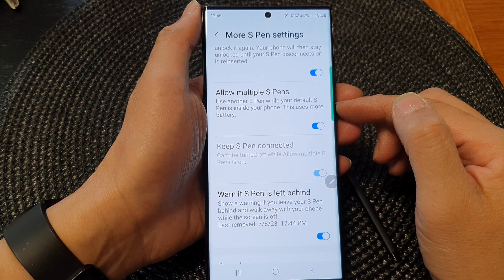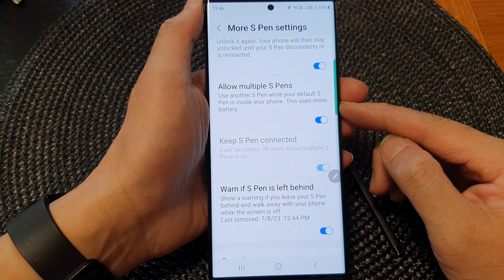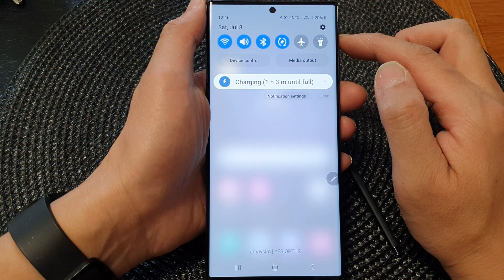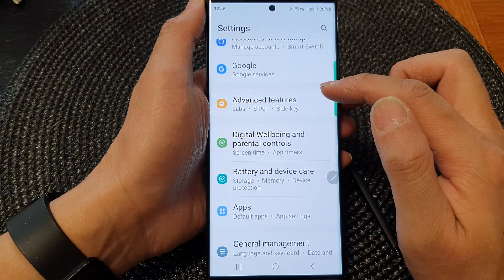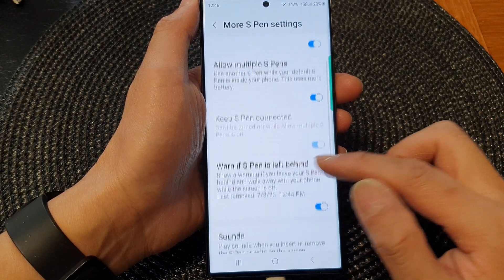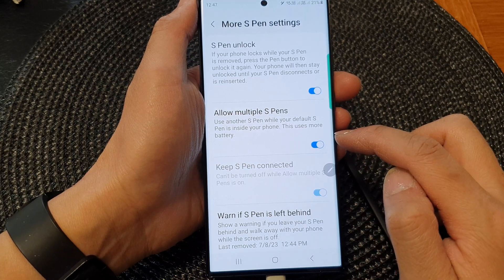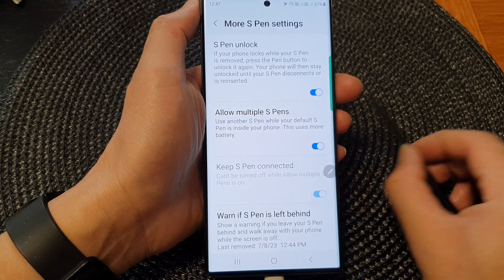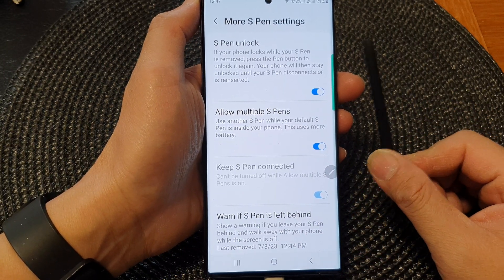Galaxy S23's: How to Enable/Disable Allow Multiple S Pens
Discover how to enable or disable the option to allow multiple S Pens on your Samsung Galaxy S23! In this tutorial, we'll guide you through the settings to customize the behavior of your device when it comes to using multiple S Pens. Whether you have multiple S Pens for different purposes or want to share your device with others, this feature allows you to connect and use multiple S Pens simultaneously. We'll show you how to toggle the option on or off, and provide tips on managing multiple S Pens effectively. Watch the tutorial now and explore the versatility of your Galaxy S23!